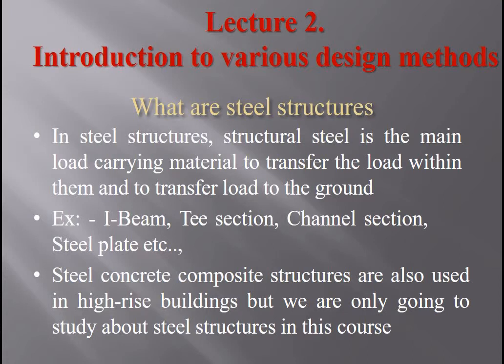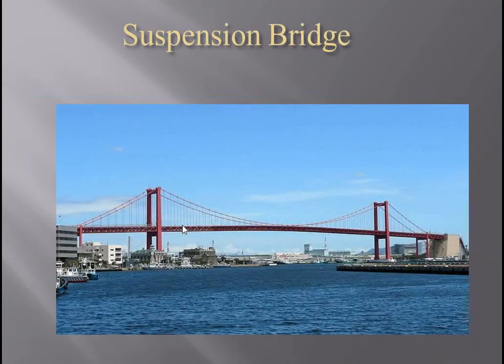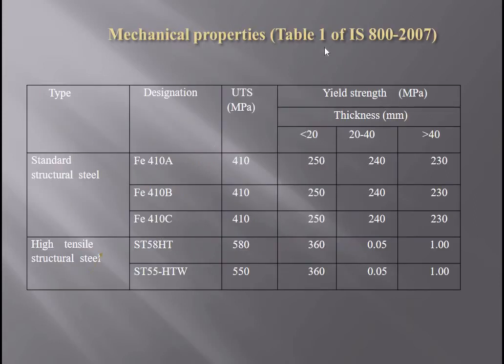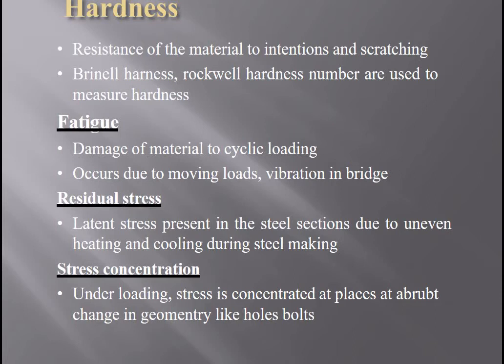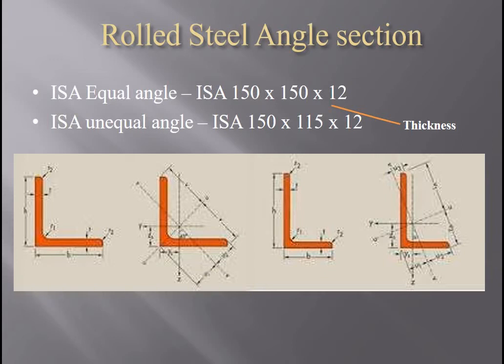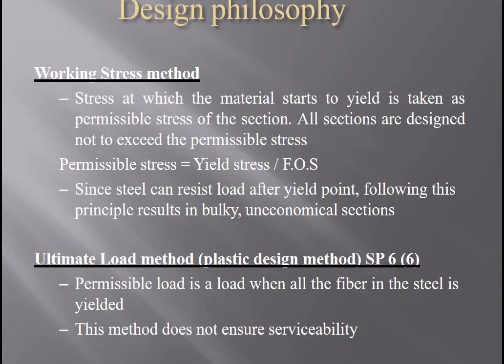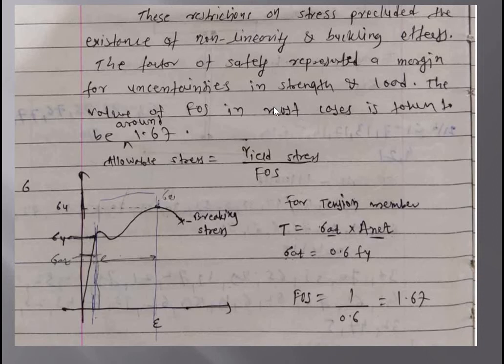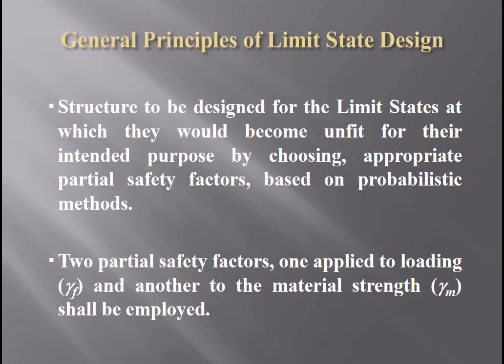Lecture 2 Introduction to Various Design Methods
Introduction to Various Design Methods WSM/ULM/LSM